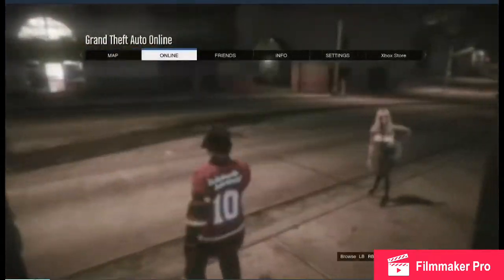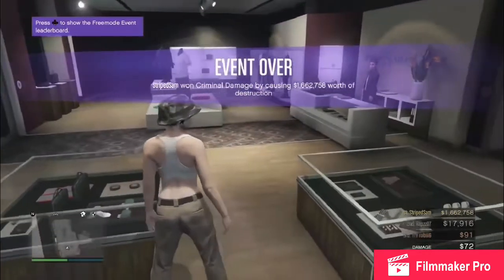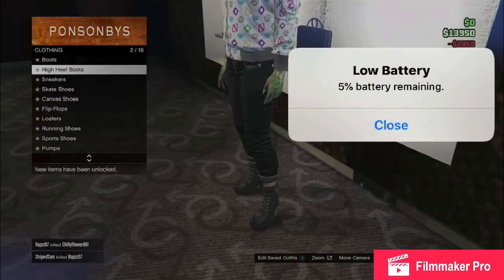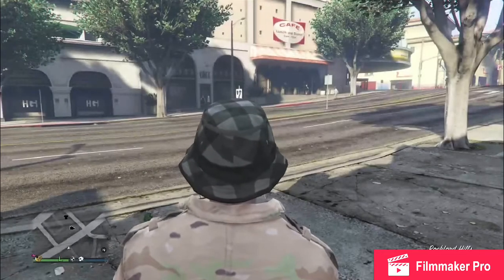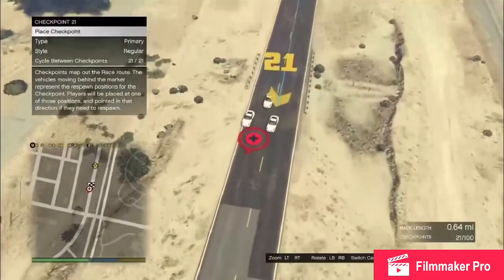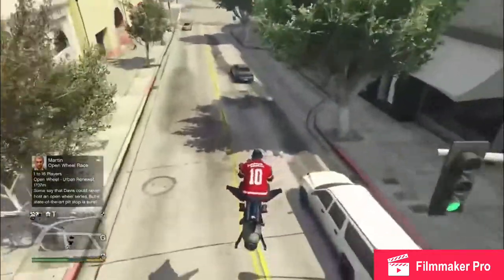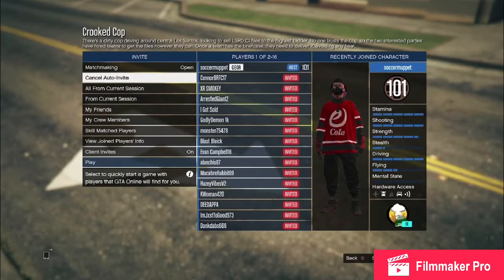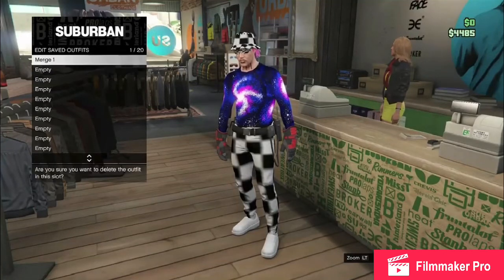GTA 5 How to get galaxy T-shirt and checkerboard Jeans and hat